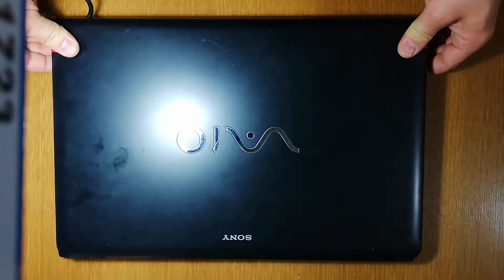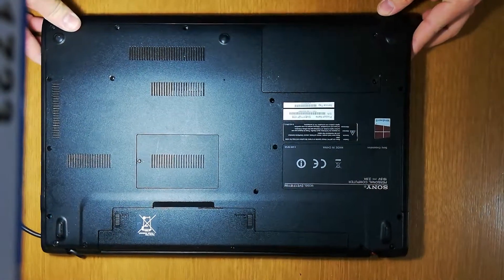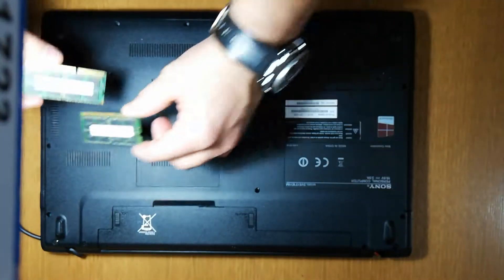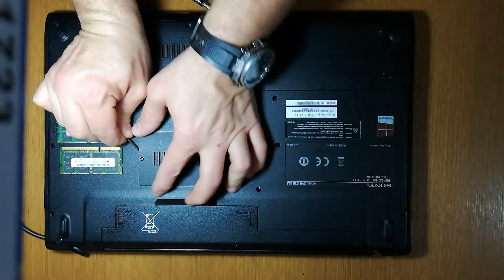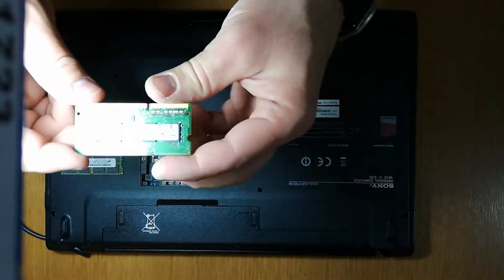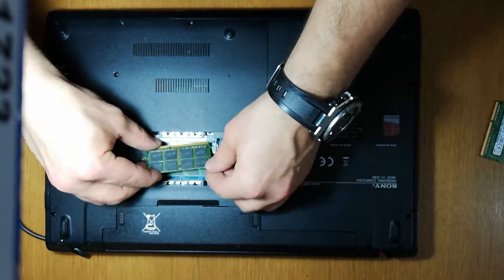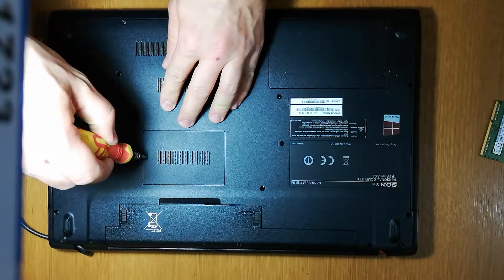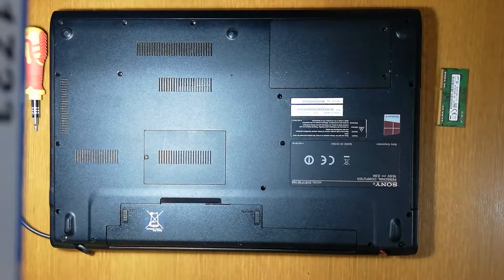Sony Vaio RAM upgrade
Upgrade RAM in a Sony Vaio SVE171E11M, from the original 4GB to 16GB, 2x8GB 2RX8 PC3-12800S